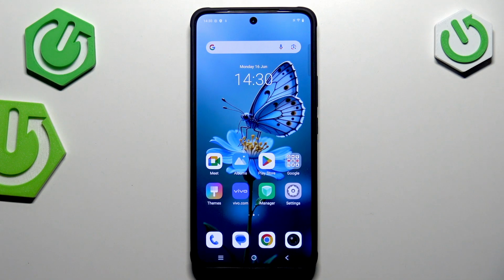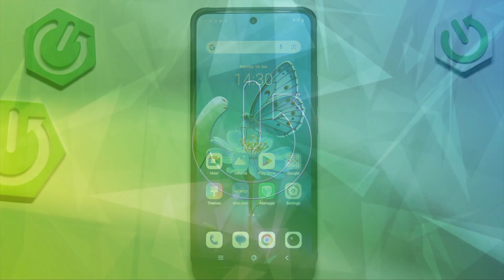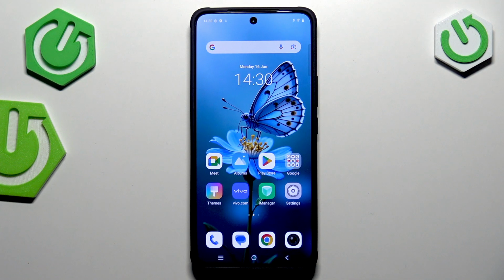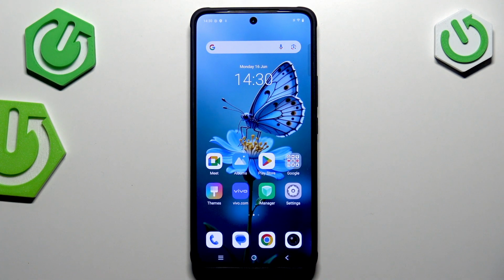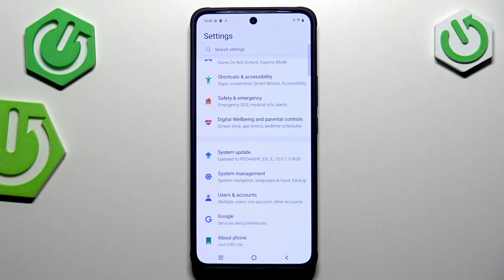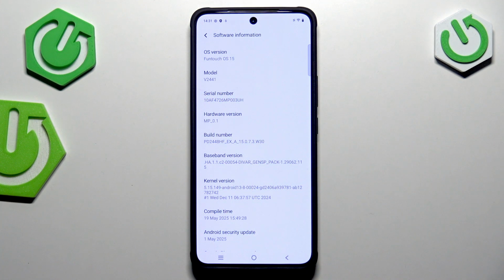VIVO V50 Lite 5G – How to Check Serial Number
If you need to find the serial number on your VIVO V50 Lite 5G, this video will show you two quick and easy methods. Whether you want to check your device’s serial number for warranty, support, or registration, you can use a simple secret code or find it directly in the phone’s settings. We’ll walk you through both options step by step, so you can easily locate the serial number on your VIVO V50 Lite 5G. This guide is perfect for anyone who needs to verify their device details or complete a product registration.

How to check serial number on VIVO V50 Lite 5G?
How to find VIVO V50 Lite 5G serial number in settings?
What is the secret code to show serial number on VIVO V50 Lite 5G?

0:00 Introduction
0:08 Check serial number using secret code
0:22 Find serial number in settings
0:47 Summary